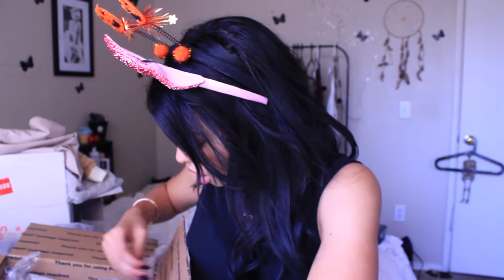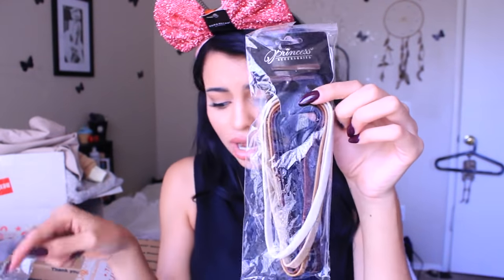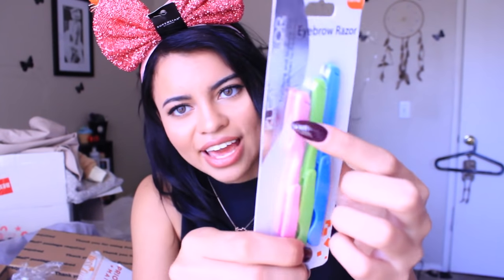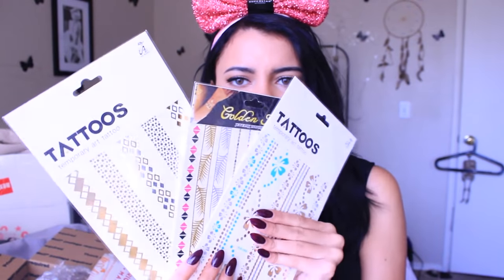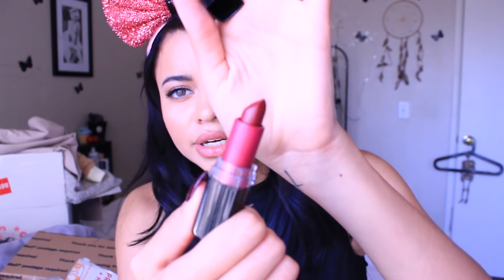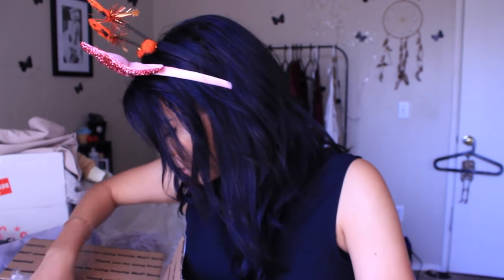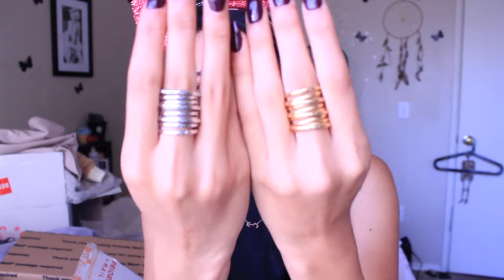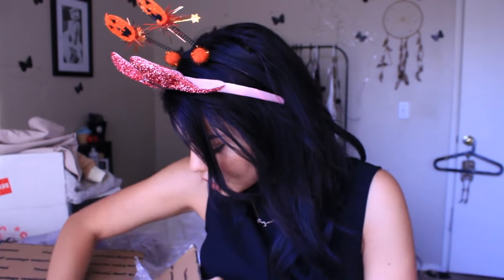EVERYTHINGS $1 HAUL ! MISSA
(ALL EMAILS FROM NETWORKS/PARTNERSHIPS WILL BE IGNORED )
About Me:
Name: Vanessa
Age: 18
Grade: College SOPHOMORE
Camera: Canon Rebel t3i
Editor: FCP